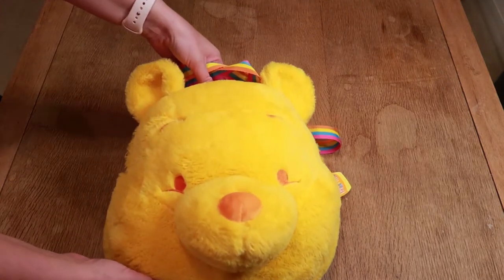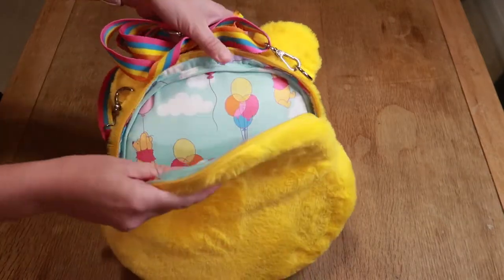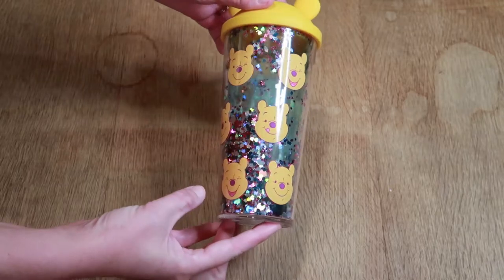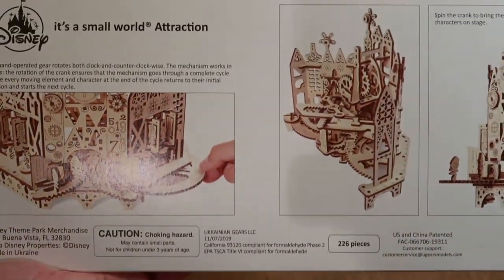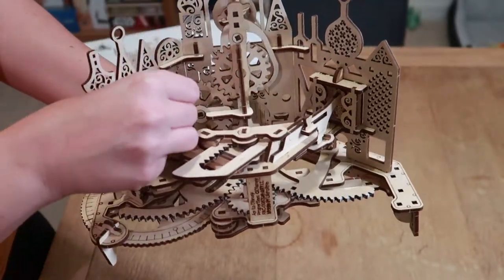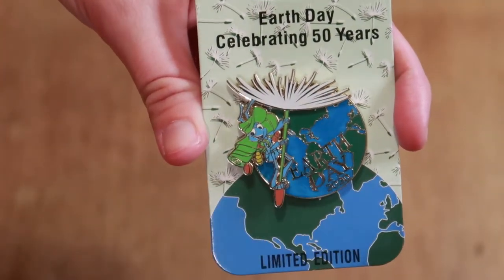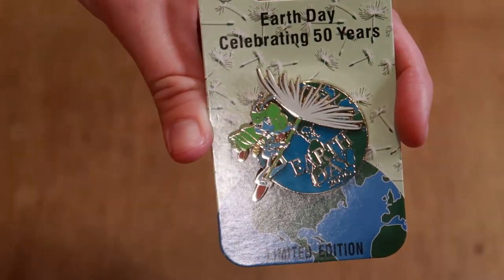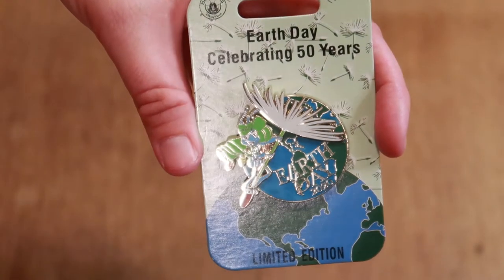Shop Disney Online Haul | Limited Edition Pins, UGear Models, and Pooh!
In today's Young in the Home video we show our recent Shop Disney online haul!! We got lots of cool stuff from a Small World UGears model, some cute Oh My Disney Pooh swag, and some super limited edition Pins (did someone say Minnie Main Attraction!?)! Come check out what we got!

Young at the Parks is a weekly vlog about all things Disney, Universal Studios, and any attraction under the Orlando sun and beyond! Come join Kelly and Joe Young as they explore all the magic and wonder (and sometimes the Dream and Fantasy) of everyday life!